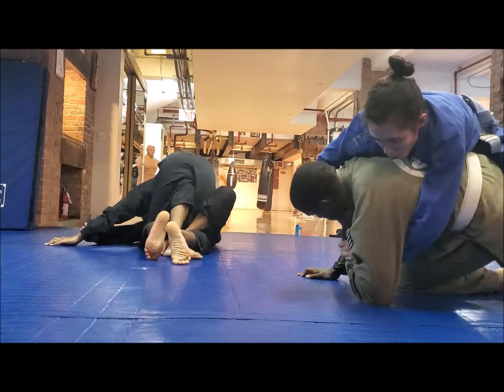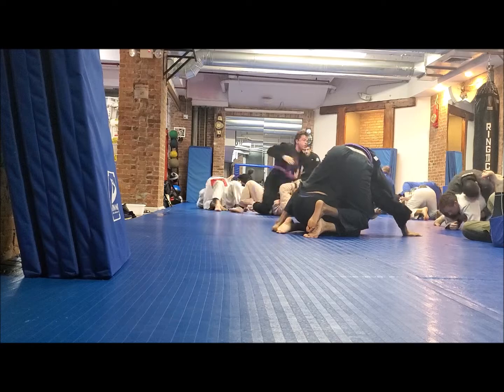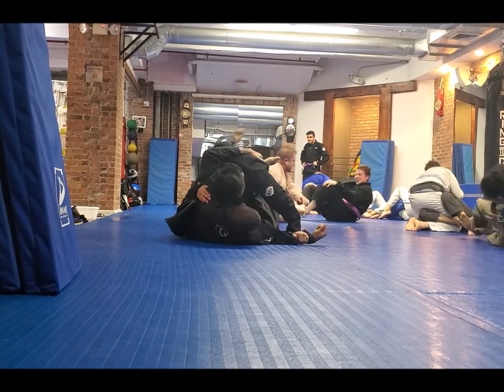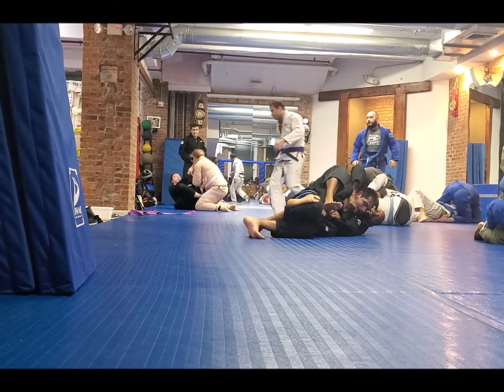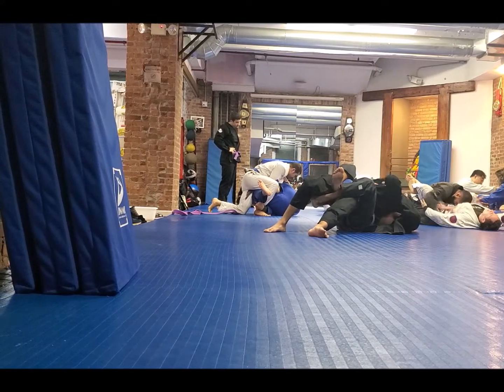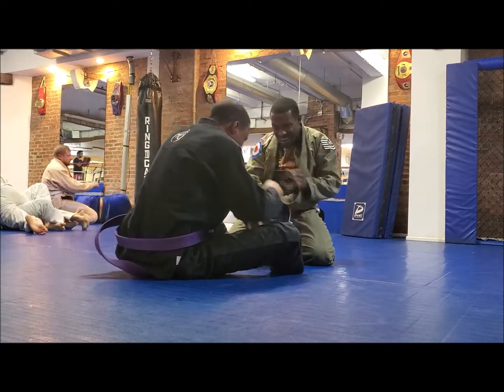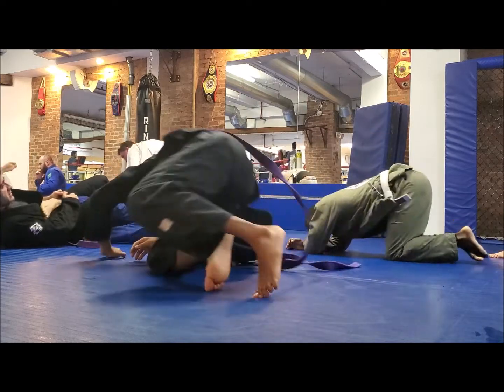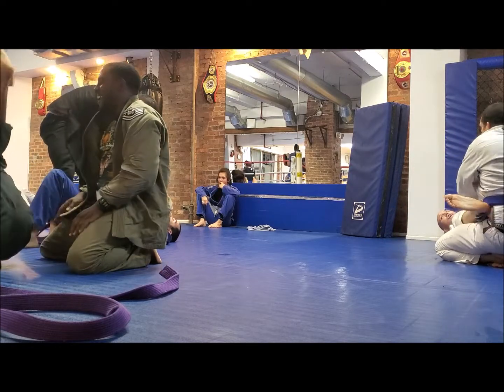Rear naked choke challenge with @alphanovafit in NYC.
Dan Covel Jiu-Jitsu program @thewat. My first narrated video for BJJ. I'm a little under the weather and congested so I might sound a little off.  I apologize for the "beep" in the middle of the video. I'll get better at this as time goes on.